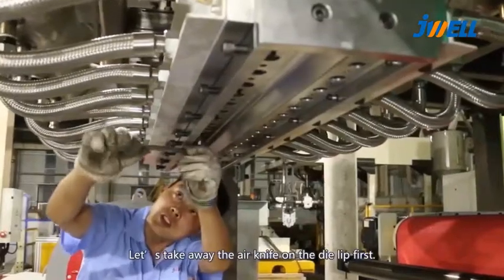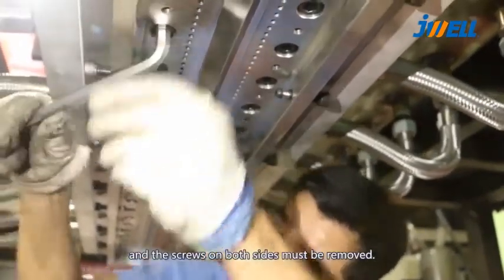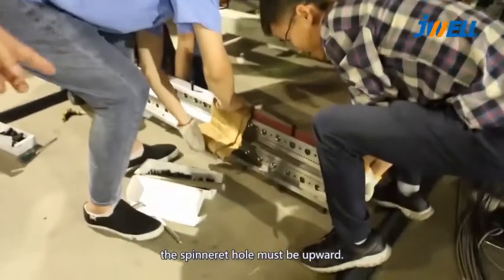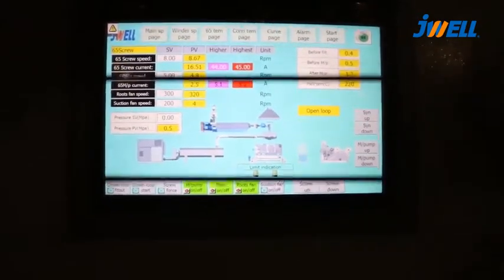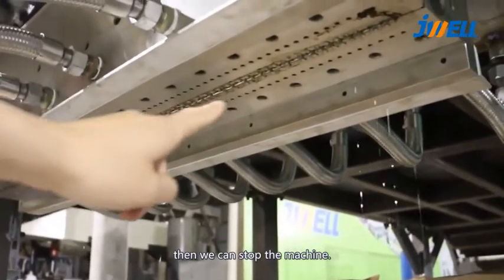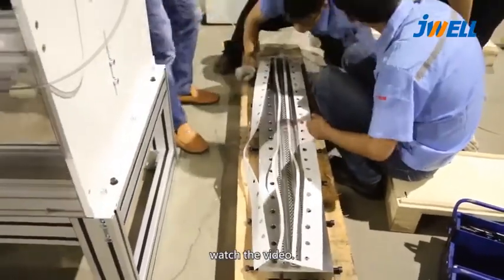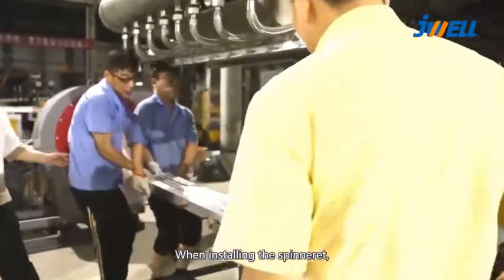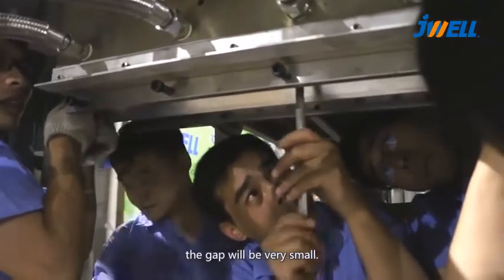How to install and operate PP PLA meltblown nonwoven fabric machine 1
CHINA JWELL Machinery Co., Ltd. is a high-tech enterprise specializing in the manufacture of extrusion lines for meltblown,spunbond,plastic sheet, plate, film, profile, pipe, blow molding, Pelletizing, and recycling machine.

We are a high-tech manufacturer specializing in research and development of plastic extrusion equipment; We have a high qualified R&D and experienced mechanical and electrical engineer team as well as advanced processing foundation and normative assembly shop.